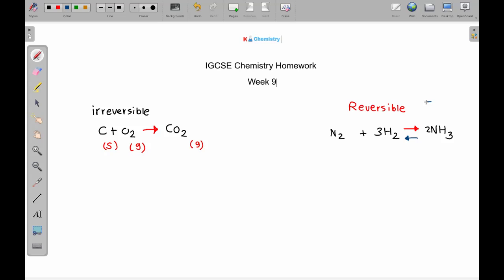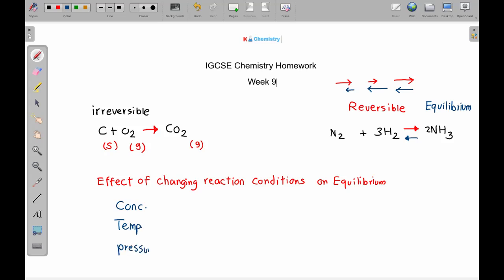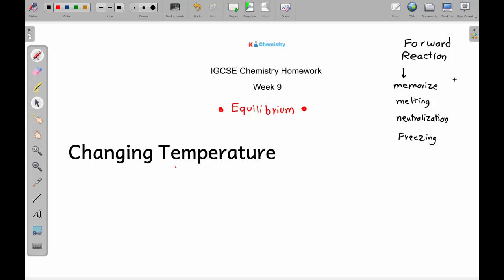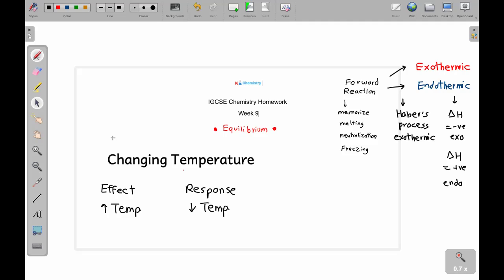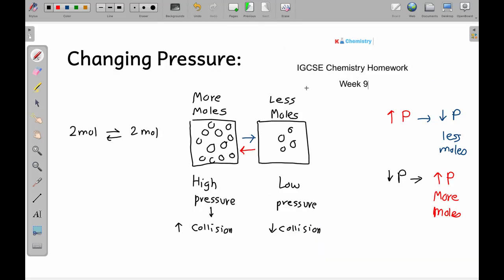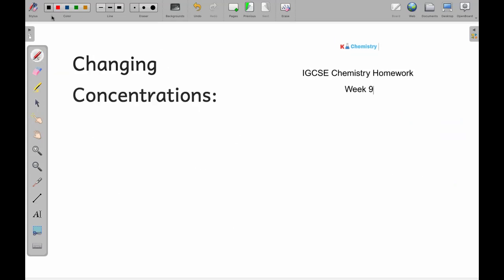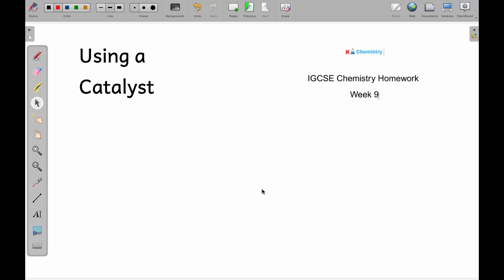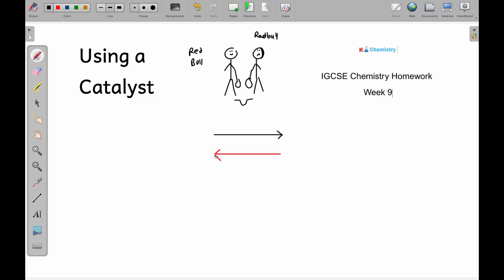General Chemistry Understanding Irreversible and Reversible Reactions Le Chatelier's Principle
In this video, we break down the fundamentals of chemical equilibrium in a fun and easy-to-understand way! Learn what reversible reactions are, how equilibrium is achieved, and how changing conditions like temperature and pressure affect the balance. Whether you're preparing for your IGCSE Chemistry exam or just curious about the fascinating world of chemistry, this video covers everything you need to know about the basics of equilibrium.

for more resources, and check out my YouTube channel for short videos and tutorials
I explained the concepts of irreversible and reversible reactions, using carbon dioxide formation and nitrogen-hydrogen ammonia reactions as examples. I discussed how changing reaction conditions like concentration, temperature, and pressure can affect the equilibrium position of a reaction. I also clarified the difference between the effects of increasing or decreasing concentrations, temperature, or pressure on a system and the response of the system to these changes. Lastly, I demonstrated how catalysts can increase the rate of a reaction but do not shift the equilibrium position.[
equilibrium position catalysts
reaction conditions

So some reactions are irreversible actions. Irreversible actions can come only in one direction. So if you have a reaction between carbon and oxygen to form carbon dioxide. There is no way that the carbon dioxide is going to go back into carbon and oxygen. That's why we draw the arrow from the left to the right, and that's it. The carbon dioxide gas cannot be changed back into carbon, solid and oxygen gas. No way what you have done

while the opposite is a reversible reaction in which the reaction can happen in both directions. So, for example, the nitrogen can react with hydrogen to form ammonia.

This is a product from their reaction. And if you want to parenthesis 2, and this is 3, the reversible action, the nitrogen and hydrogen can react to form the ammonia. The ammonia can be broken down back and form the hydrogen and nitrogen again. After the reaction has proceeded to the forward, it will proceed backward. Also.

So there are 3 options in the reversible action. Either the forward is faster than the backward.
so the backward is low rate, and the forward is a fast rate.or the second option is, the forward action is slower than the backward direction, and the 3rd rate is the forward is equal to the backward, and we call this the equilibrium.
 This is the only case that I call it. The equilibrium, which is a forward direction. Length is equal to the backward direction length. But what is the effect of changing the reaction conditions? The on the equilibrium? effect of changing the action conditions inon the equilibrium?
changing the reaction conditions like concentration, like the temperature of the reaction and the pressure of the container where the reaction is happening, can change the equilibrium position. So instead of the reaction happening in equilibrium, and the rate of the forward is equal to the rate of the backward changing. These concentrations like increasing or decreasing one of the concentrations, or increasing or decreasing temperature, or increasing or decreasing pressure, can lead to change in the equilibrium position. The effect of changing the temperature before you have to know. The effect of changing the temperature on the equilibrium you need to recognize of is my reaction endothermic or exothermic.